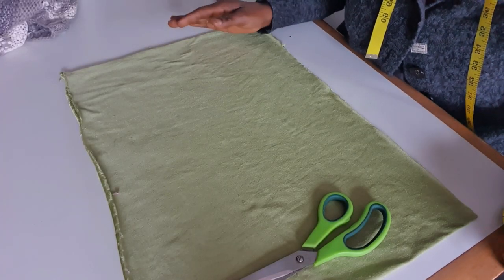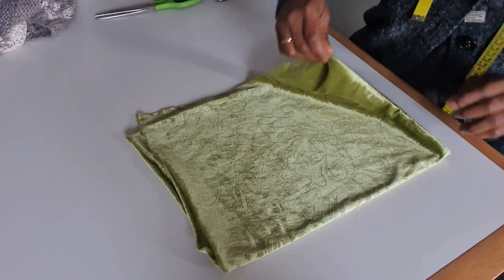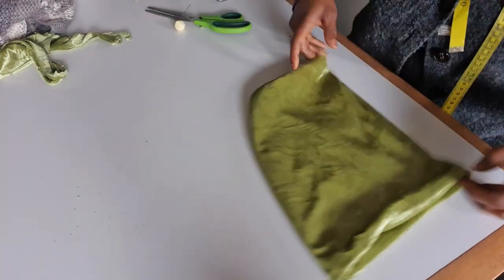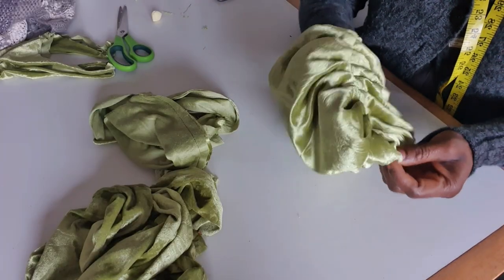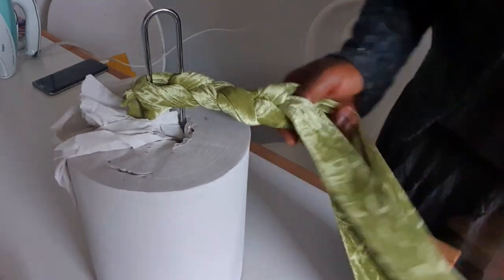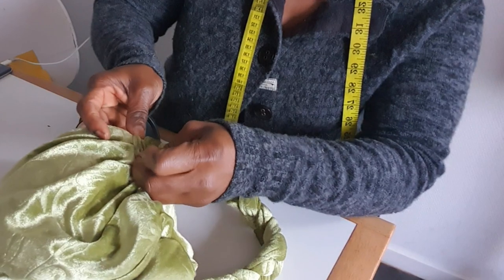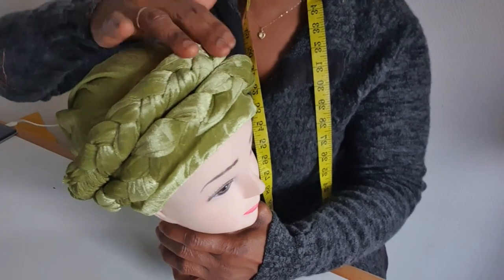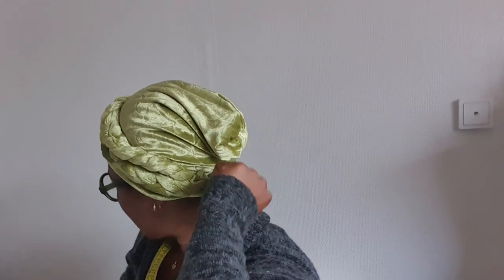Braided Velvet Turban Cap/Bonnet Wrap